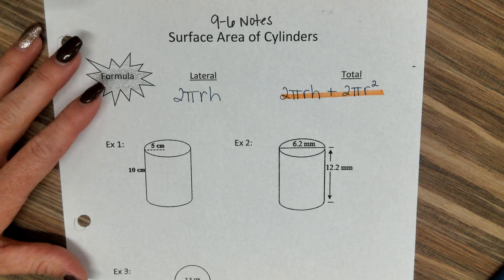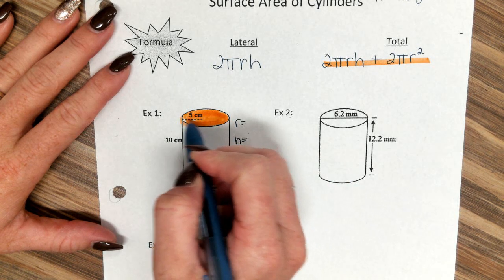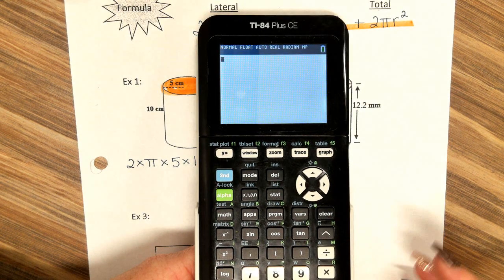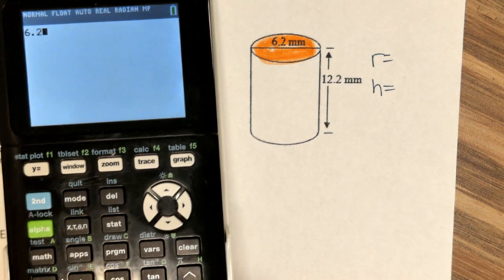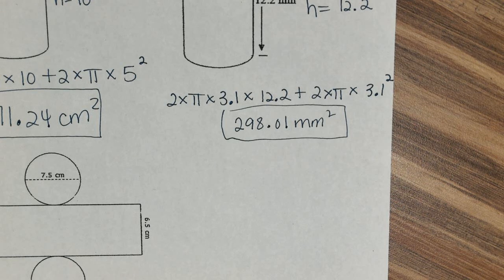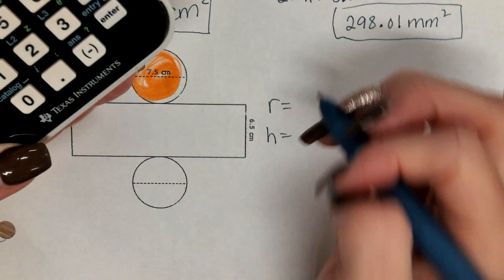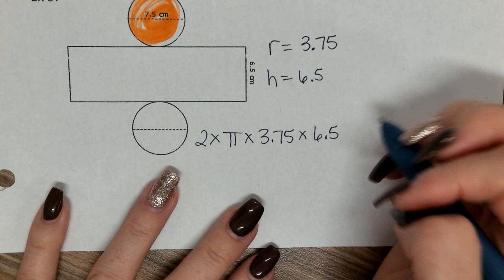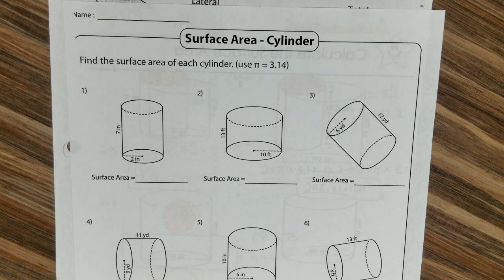Math- 9-6 Surface Area of Cylinders